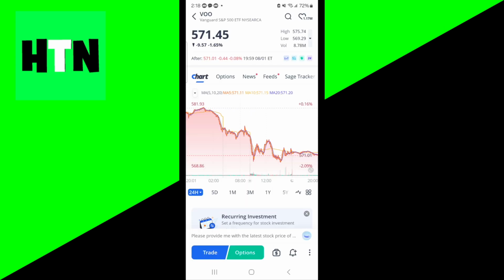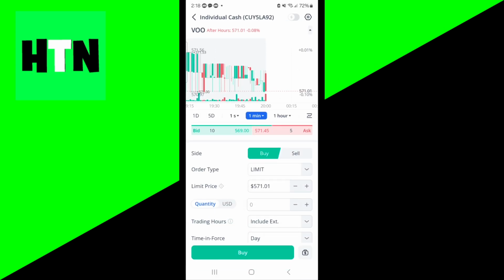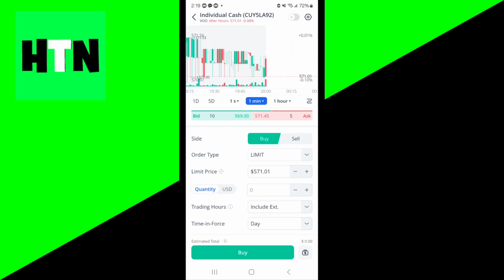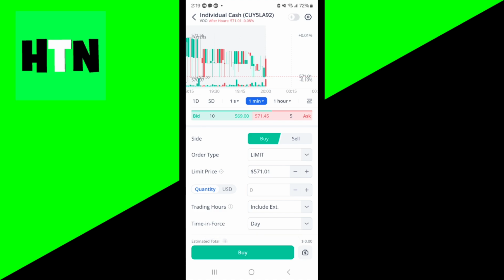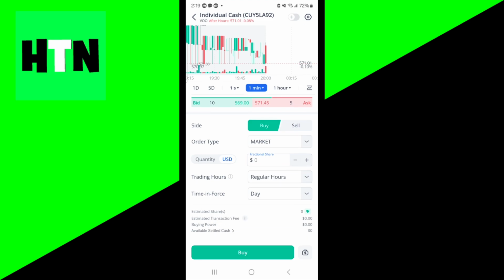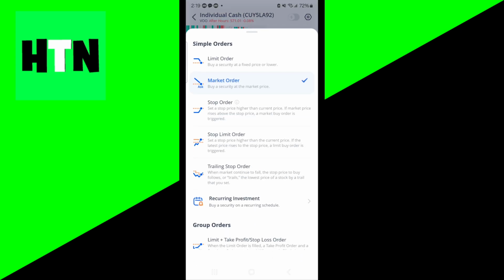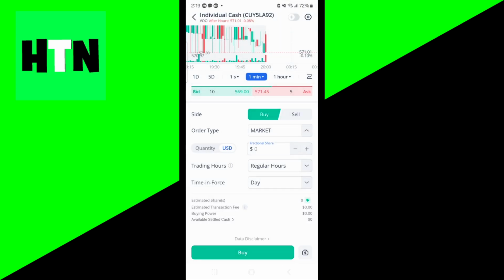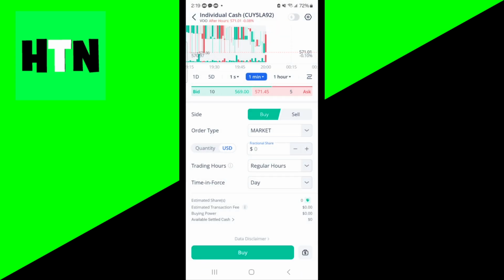How To Invest In S&P 500 Webull! - Tutorial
Learn how to invest in the S&P 500 on Webull in this 2025 step-by-step tutorial! Discover how to buy S&P 500 ETFs like SPY, IVV, or VOO using the Webull app on Android or iOS, with zero-commission trades and fractional shares starting at just $5. This beginner-friendly guide covers setting up your Webull account, selecting the best ETF, and using dollar-cost averaging to grow your portfolio. Start investing in the S&P 500 today!